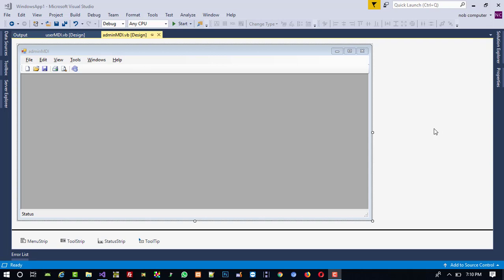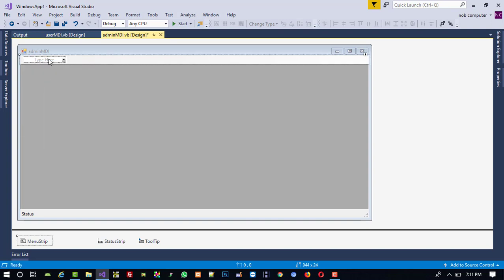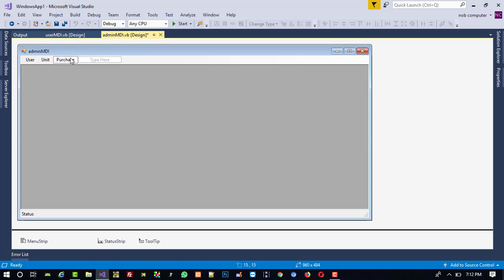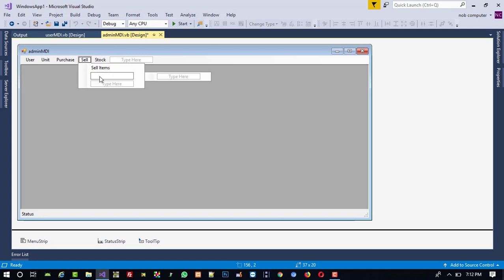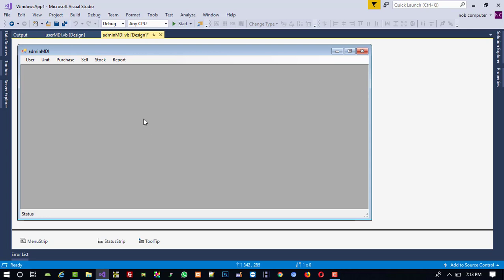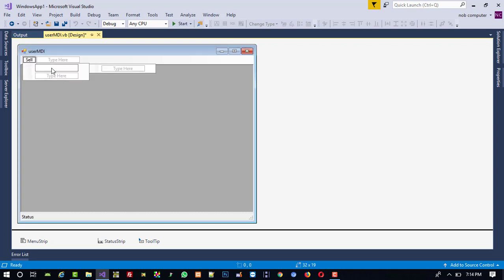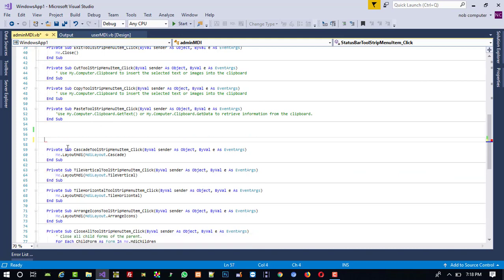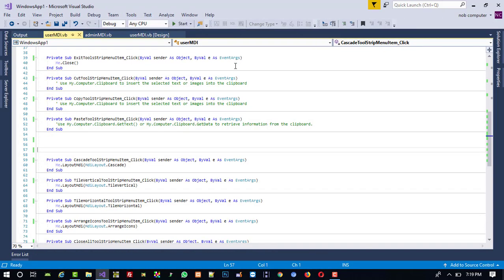how to set proper menu in admin and user MDI in vb net inventory management system